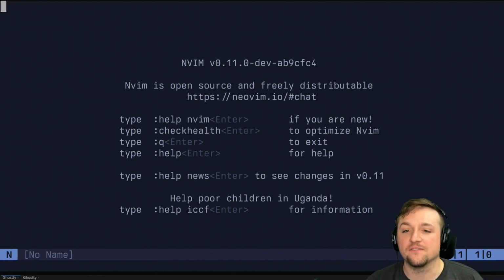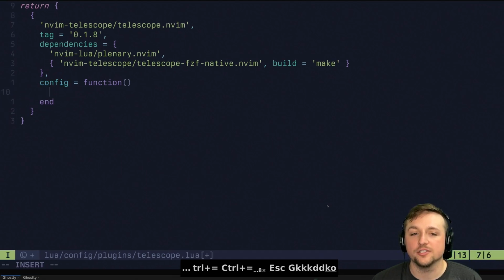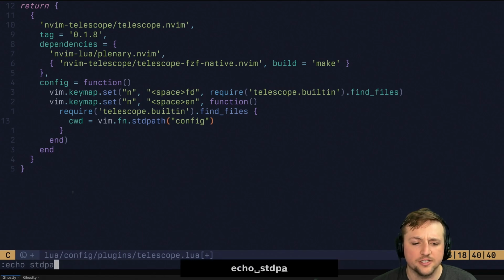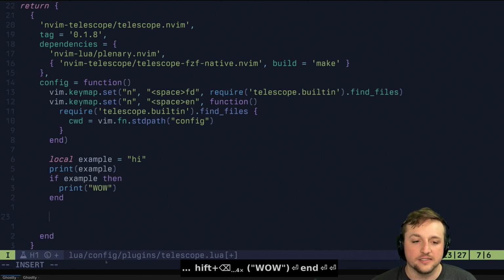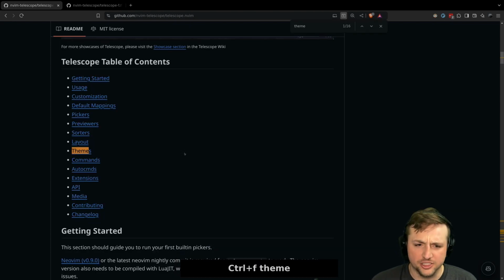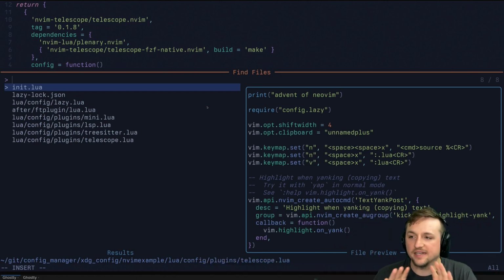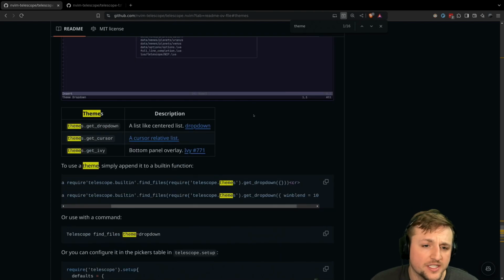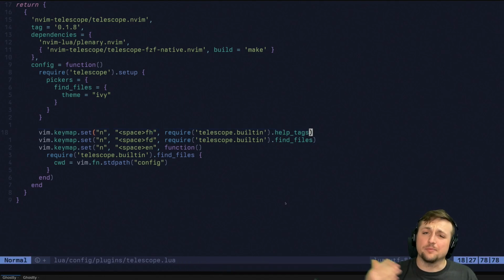telescope.nvim introduction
Telescope.nvim quick setup :)

I mentioned my course from boot dev, which you can check out